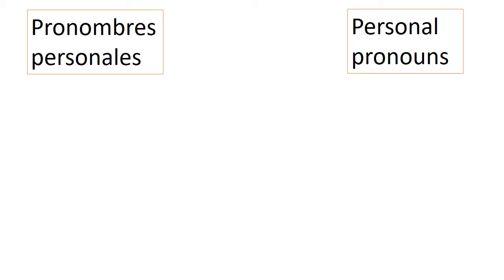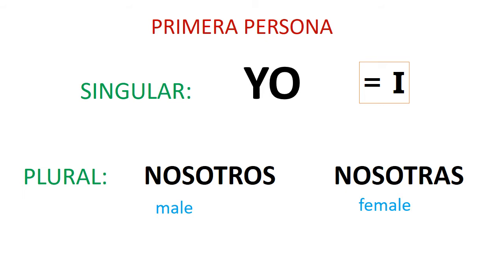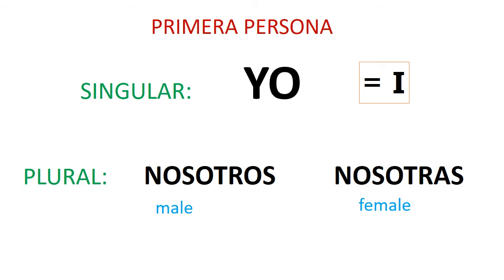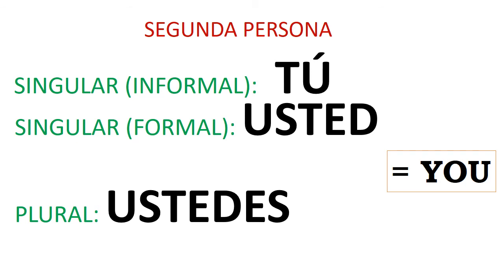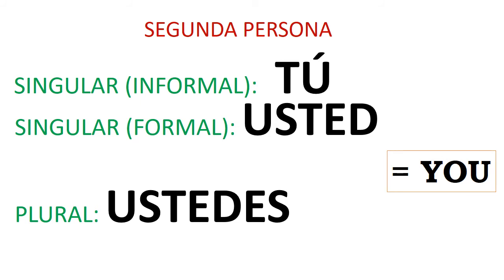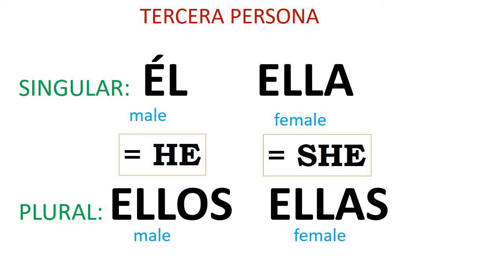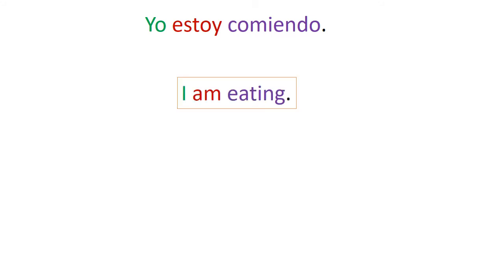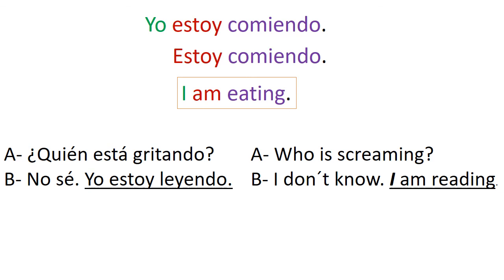Pronombres Personales (Español Mexicano)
¡Hola! My name's Alberto, you can call me Beto. I love languages and I want to share my beautiful language with you.
Today's topic: Personal Pronouns.